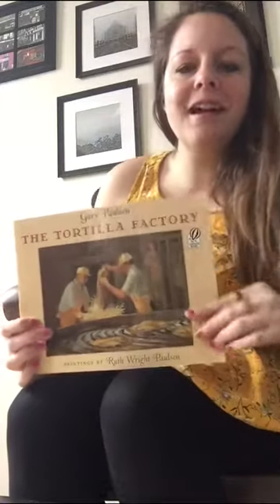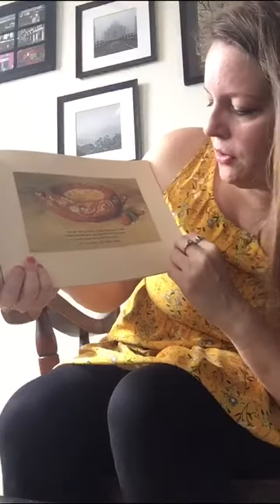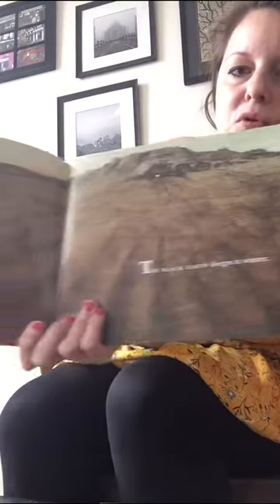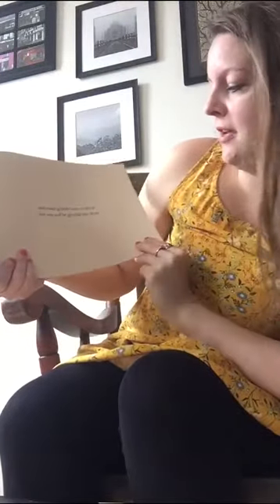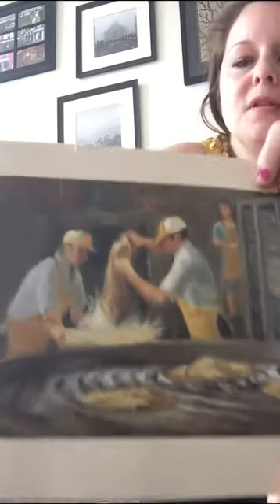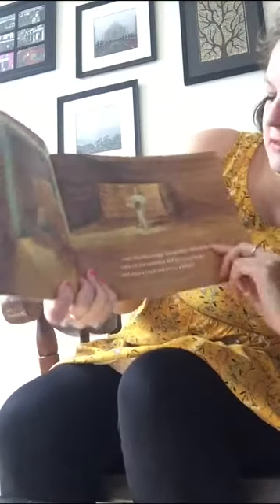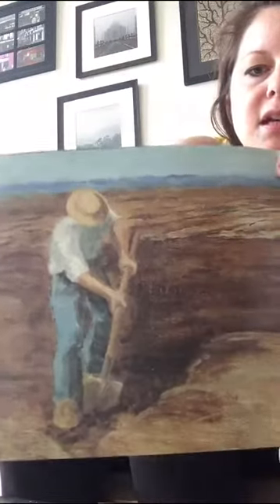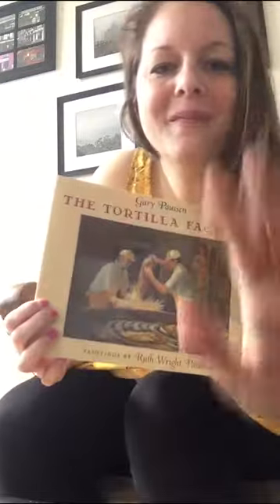Read-Aloud with Jaime - "The Tortilla Factory"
Jaime, an educator with our Riverton Head Start program reads "The Tortilla Factory" by Gary Paulsen.